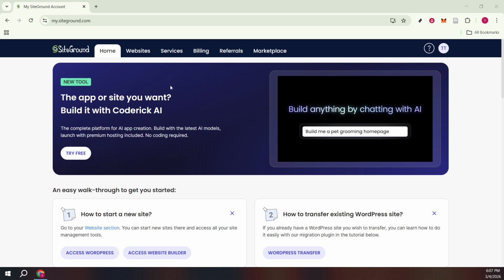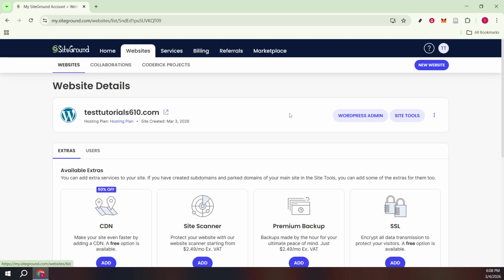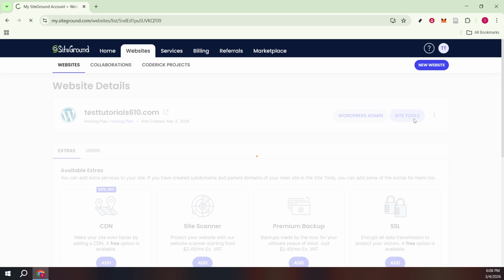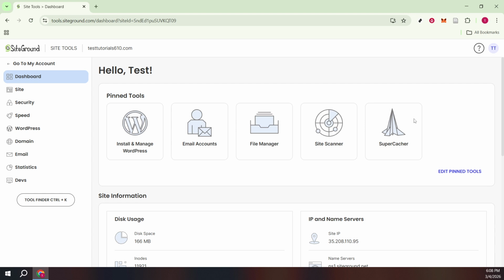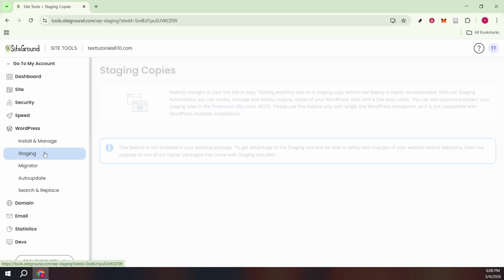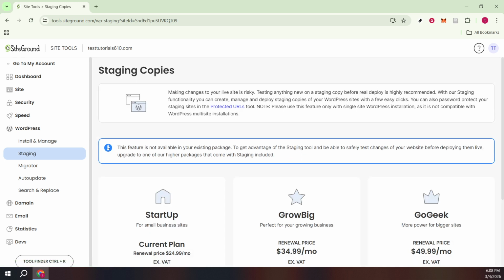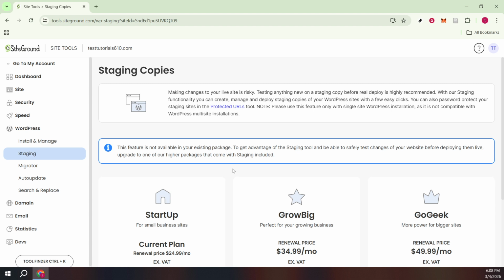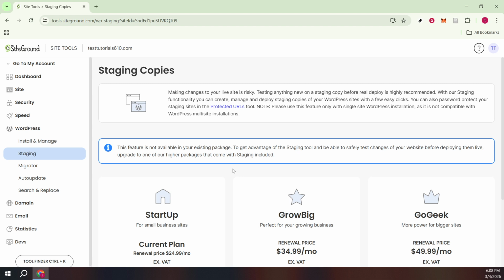How To Setup A Staging Environment In Siteground [2026 Guide]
How To Setup A Staging Environment In Siteground